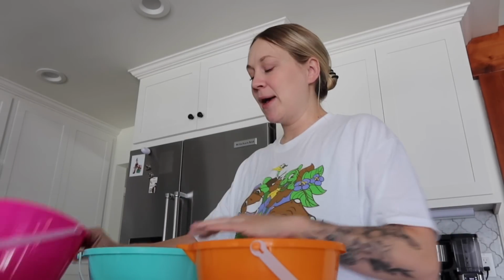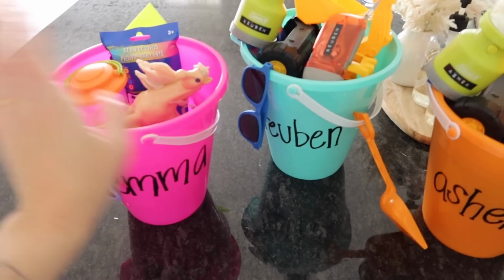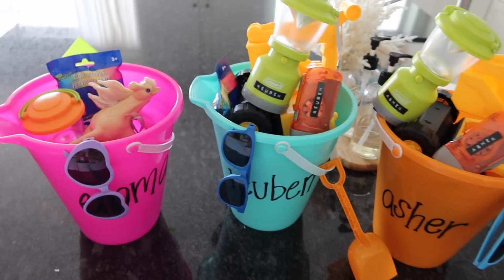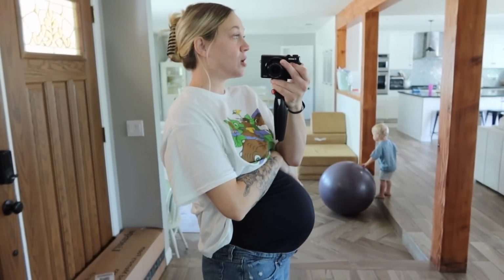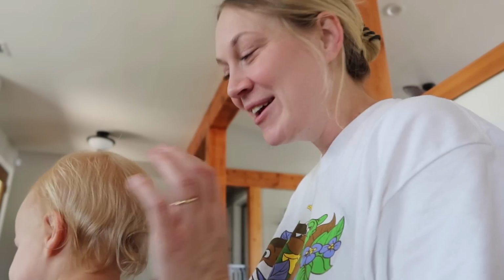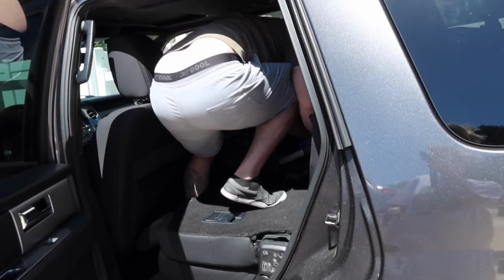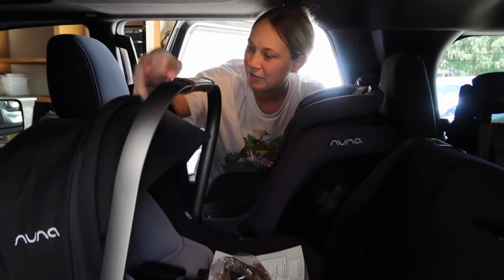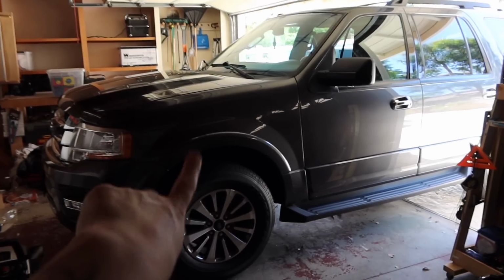we are READY for the hospital anytime now!!!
Follow Rachelle!

Follow Justin!

We do not have Twitter.